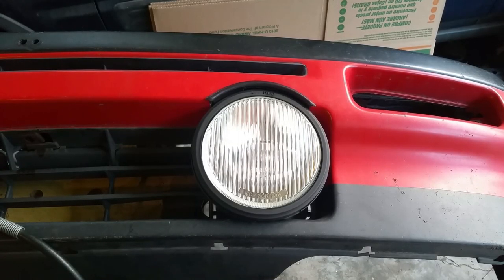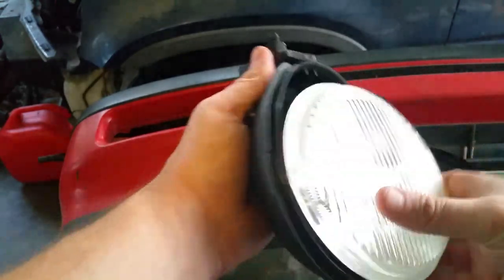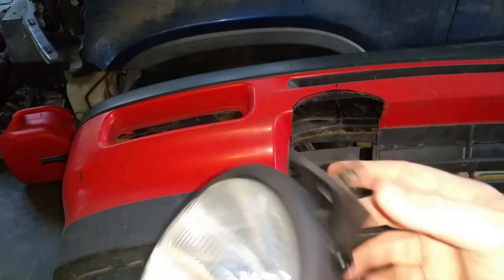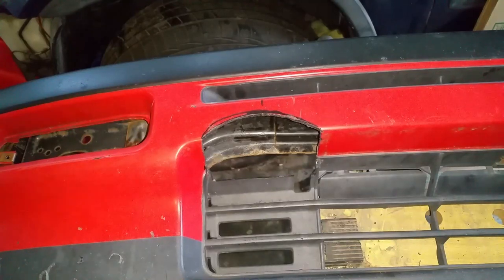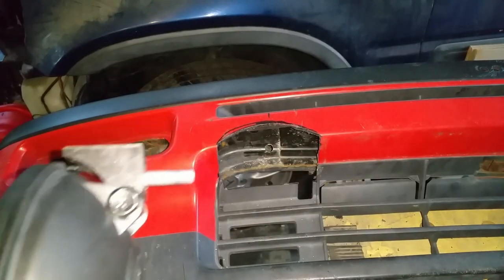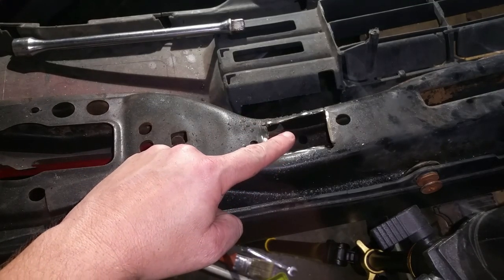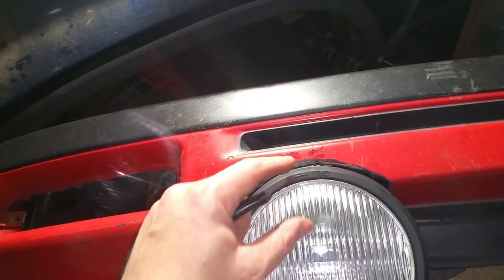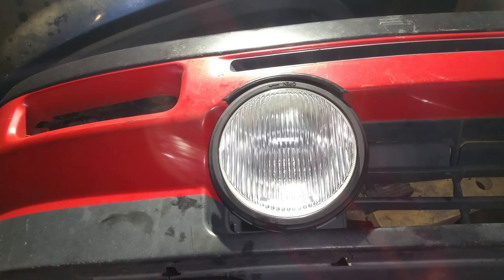JDM Civic Shuttle RTi Bumper Conversion Part 3 Final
FOGLIGHTS: KC HiLiTES 157 Apollo